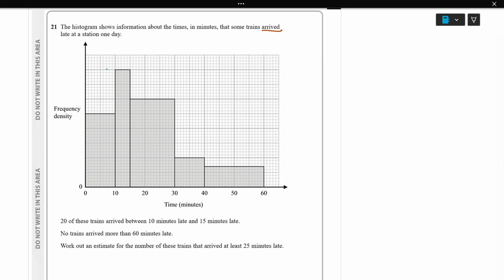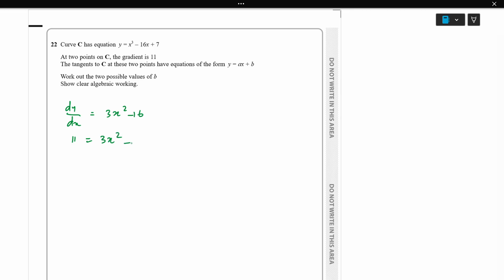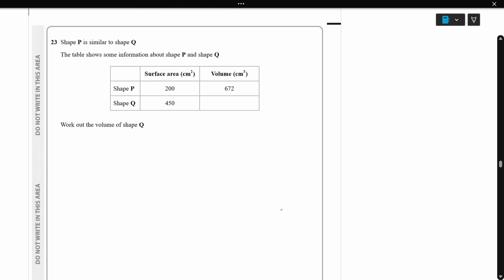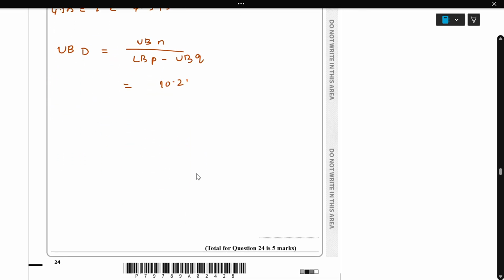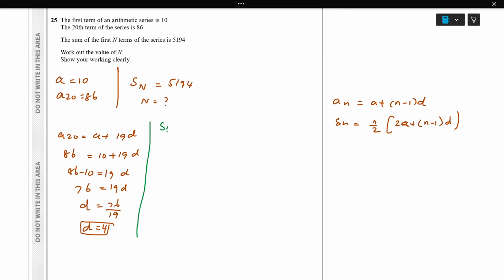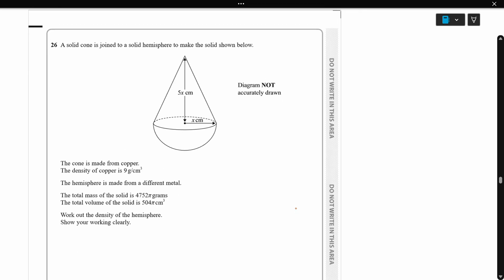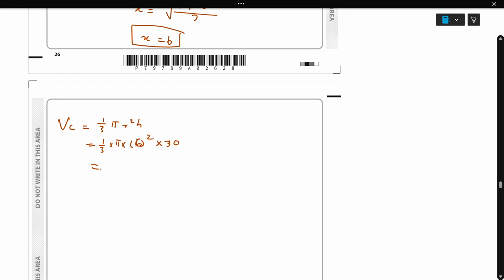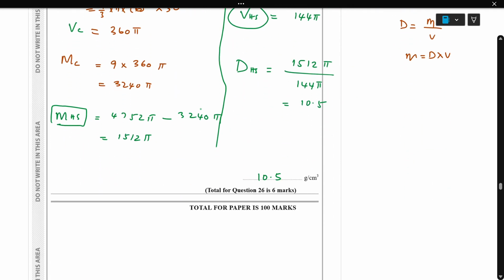4MA1/2H Q.NO 21-26 FRI 7 NOVEMBER 25 MATHEMATICS A PAPER 2H HIGHER TIER IGCSE EDEXCEL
4MA1/2H Q.NO 21-26 FRI 7 NOVEMBER 25 MATHEMATICS A PAPER 2H HIGHER TIER IGCSE EDEXCEL